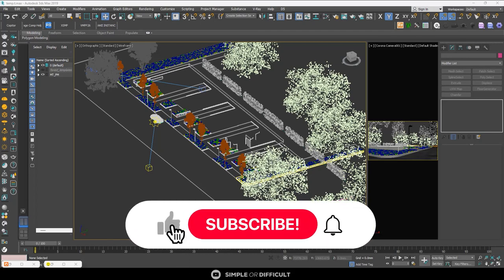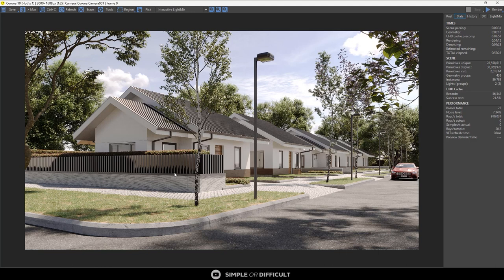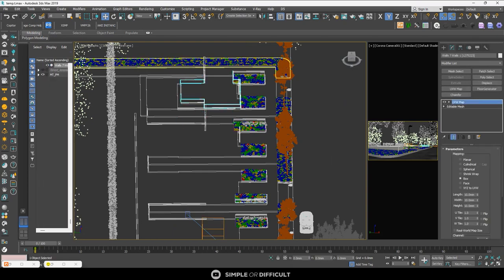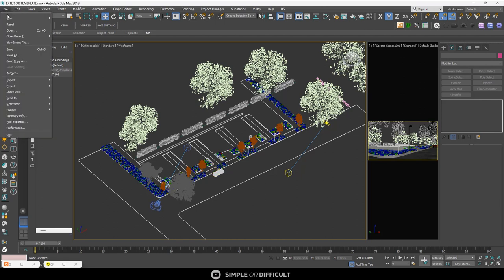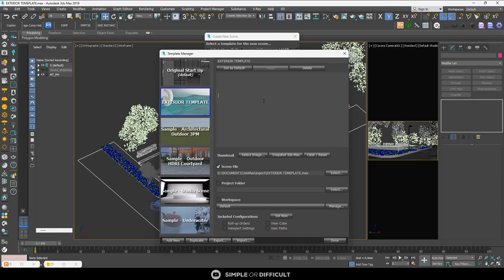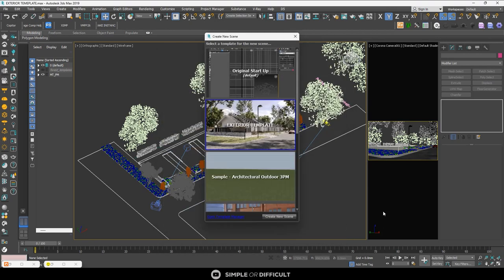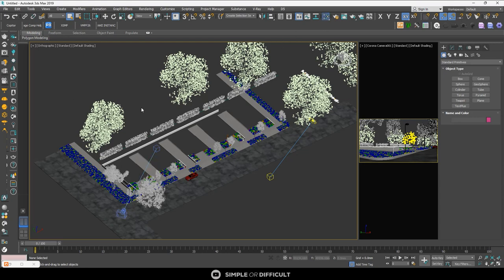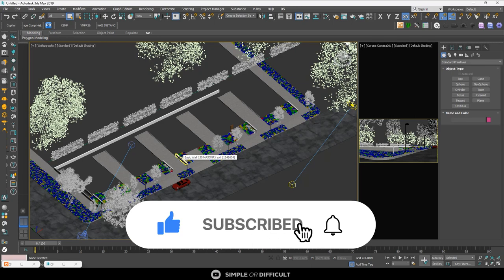How to create and use 3dsmax Template in 2023!!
In this video, I will show you how you can create and use 3dsmax Template in 2023.

Video Referenced in the Video

Reduced file size by over 90%- How to use corona proxies in Corona 10 for 3ds Max